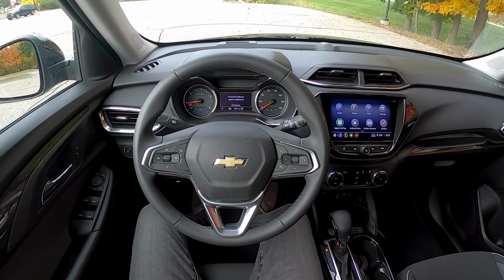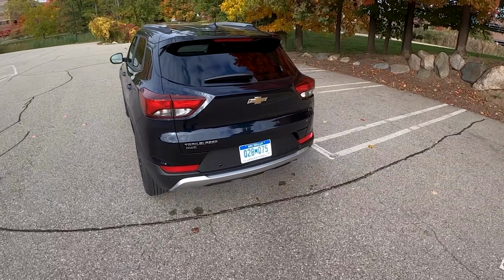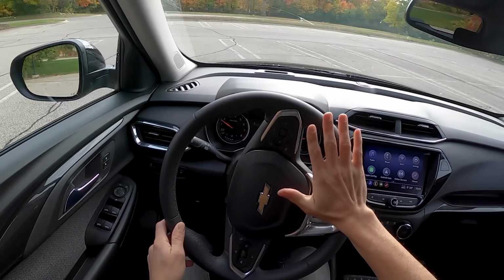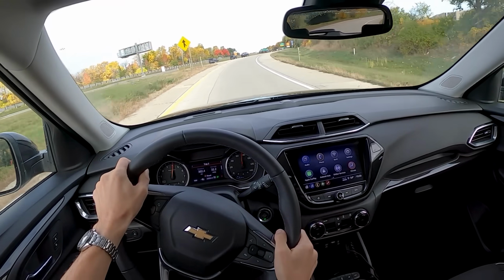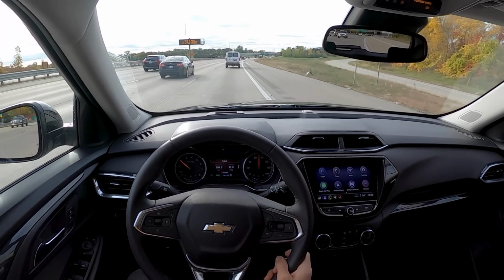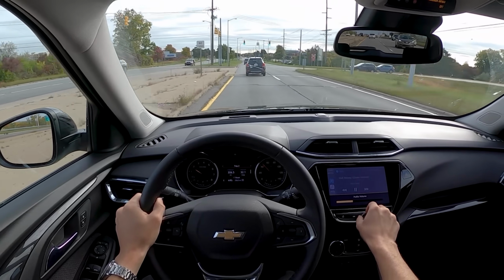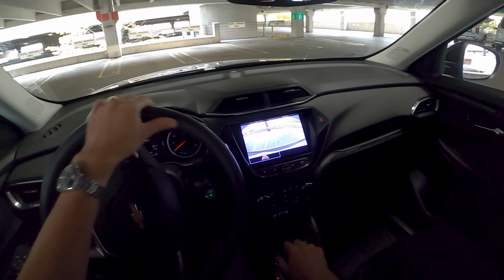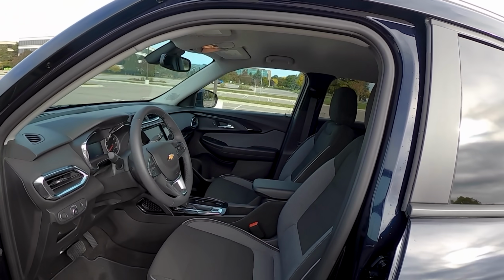2021 Chevrolet Trailblazer LT AWD - POV Review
MSRP: $25,700
MPG: 26 city / 30 highway
Horsepower: 155 hp @ 5,600 rpm
Engine: 1.3 L 3-cylinder Turbo
Transmission: 9-speed automatic
Dimensions: 174″ L x 71″ W x 65-66″ H
Tire size: P225/60R17

0:00 Intro, features, walkaround
4:13 POV Driving Impressions
9:04 Sound System Test
12:04 POV Driving Impressions (continued)
13:13 Final Thoughts